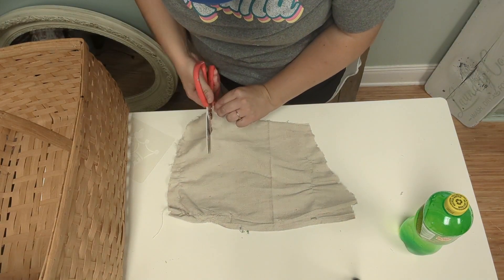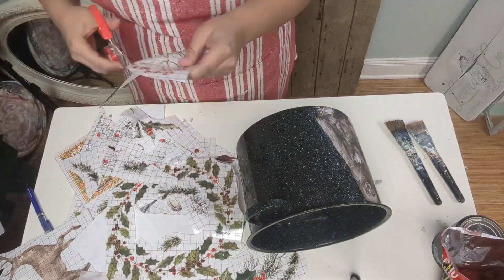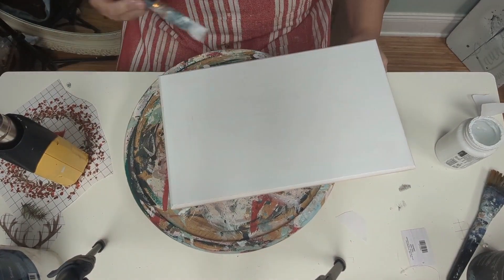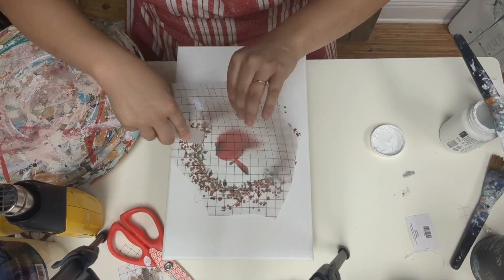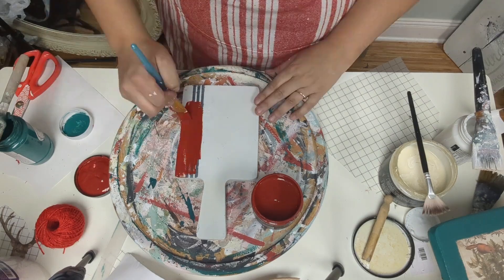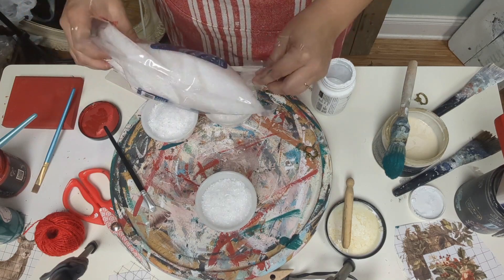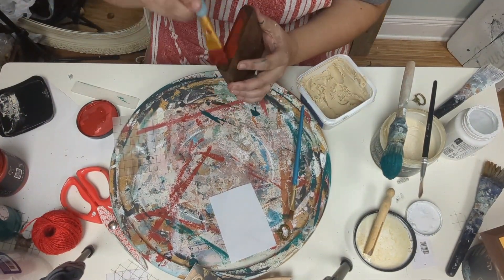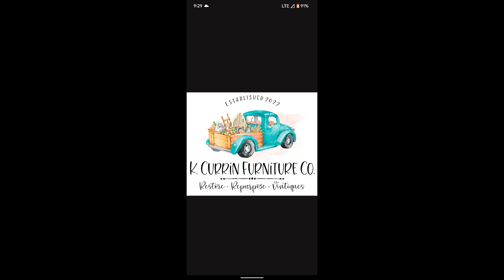10 CHRISTMAS THRIFT FLIPS 🎄☃️🎁♥️USING IOD TRANSFERS!